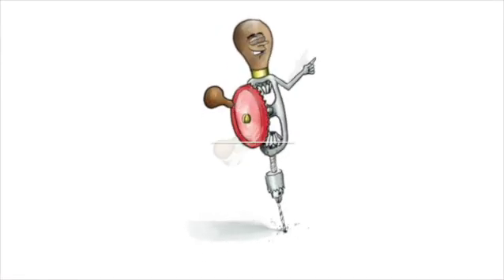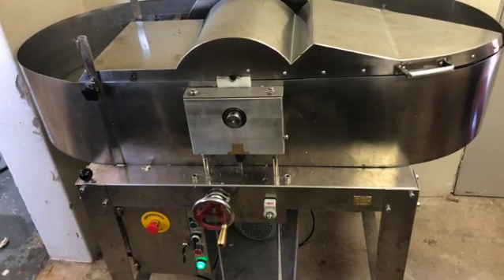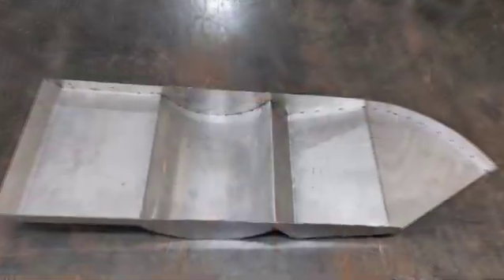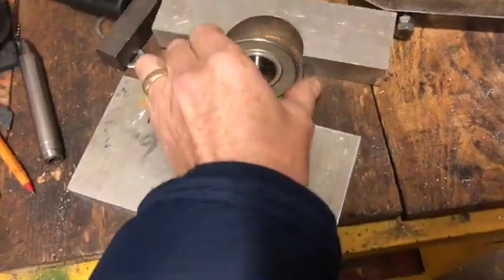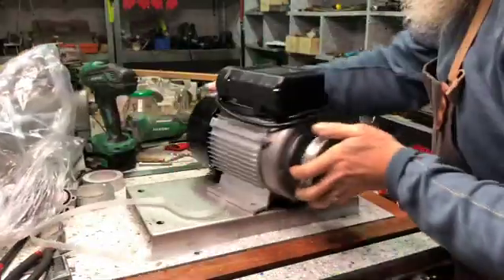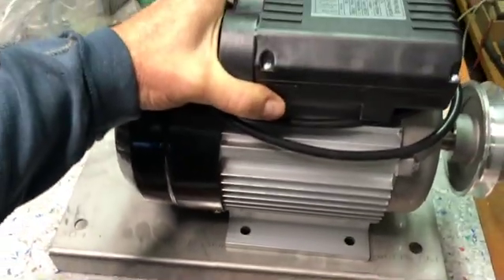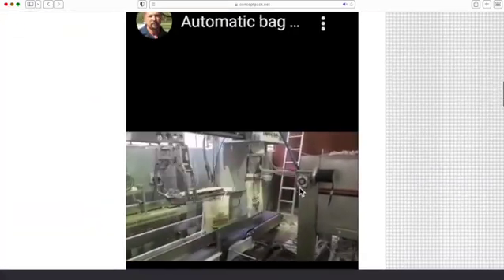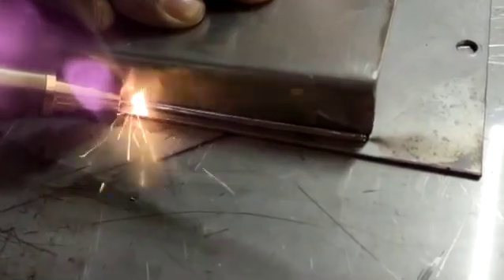How to make a paper beater part 2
In this video, I show you how laser-cut parts are assembled and aluminum parts machined in preparation for assembly.

A special thanks to Neil Etheridge and his well-trained team of fabricators at Concept Packaging Solutions for the welding and engineering done.

Also thanks to Allan and Rodger at Reids engineering for helping me with machining the bearing blocks. If you are in the Dalton or Fawn Leas area in KwaZulu-Natal South Africa and need engineering to be done you can contact Allan at 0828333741

I am building this Beater from scratch but it is based on the Reina Beater, Although not an exact copy of David Reina's design, I took his design as the main inspiration for my beater.

here is a link to my previous video "What is a paper beater?"

If you are living in the USA and you want to buy a complete machine:
The Reina beater is commercially available from the USA . You can go see more about their machines here:

Plans and lasercut files will be available to purchase at the end of the series on request.

If you are interested in buying some of this good quality handmade paper , Printmaking workshops or other related services you can contact Artists Proof Studio:

Special thanks to Prof Kim Berman who initiated this Beater and her team Nathi and his guys for allowing me to film some of the processes in their studio.

Thanks Neil Etheridge and his team at Concept Packing Solutions for the  welding of all the Stainlesssteel parts! You guys always do a great job!

Thanks to Bircraft- supplier of the gearboxes.
I highly recommend them!

Here is a link for downloading the 3D modeling software free 90-day evaluation:

Title: Happy Upbeat Retro Ad
Licensor's Author: applehillstudios
Licensee: Quixotry Pty Ltd